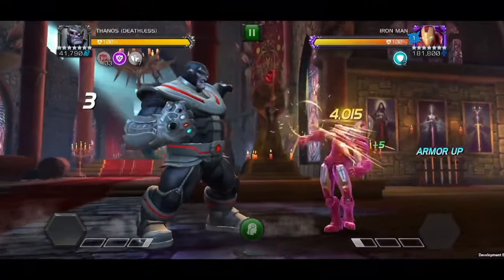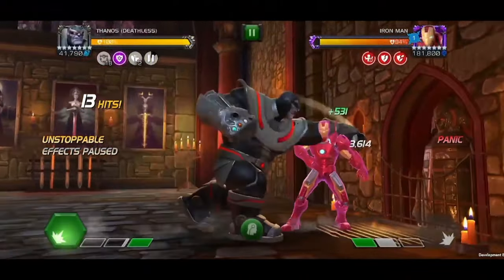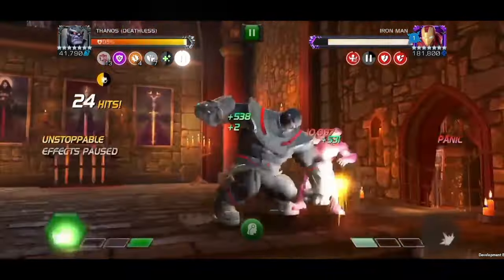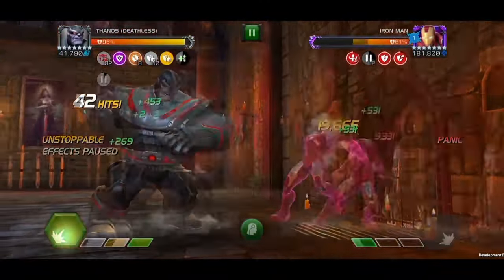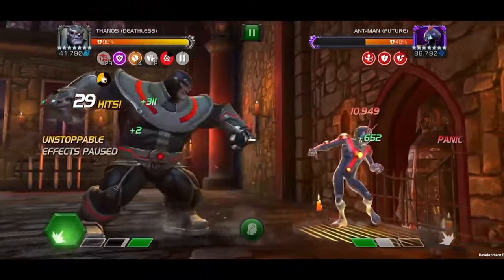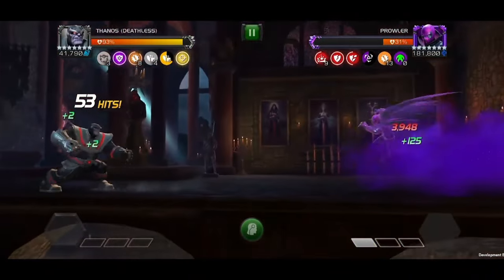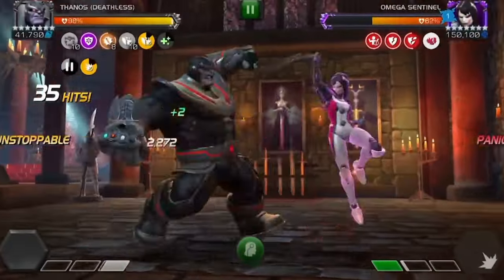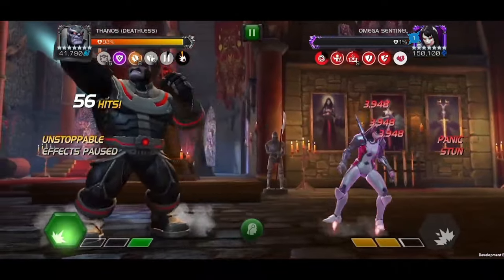MCOC | PLAYABLE DEATHLESS THANOS CONFIRMED 😲‼️- Marvel Contest of Champion